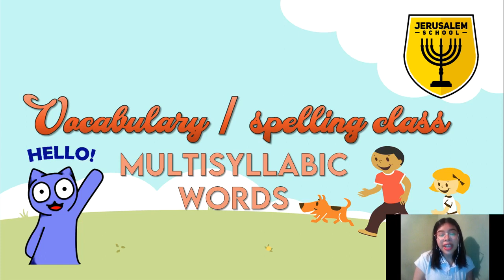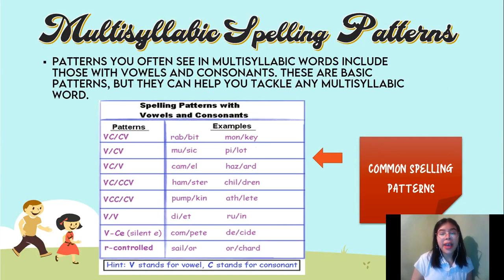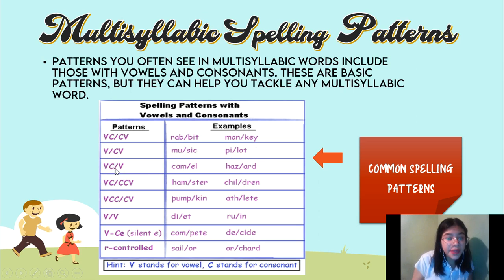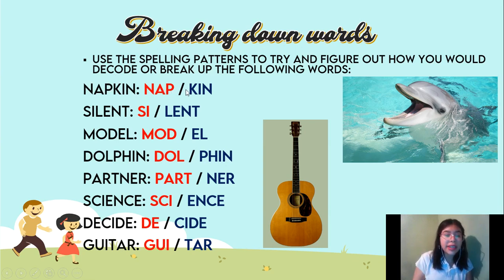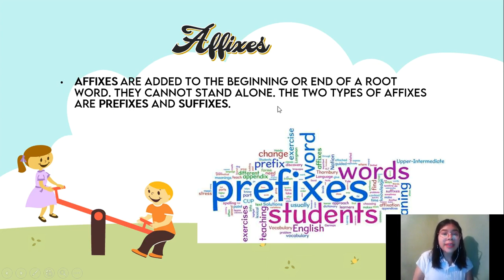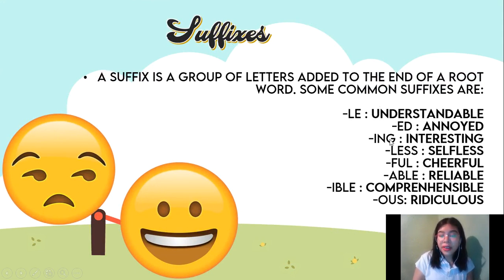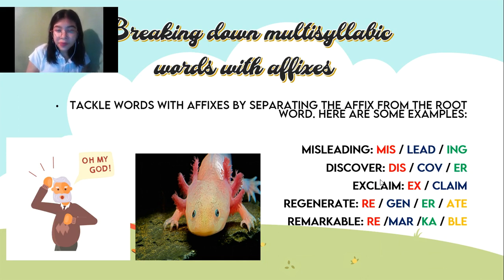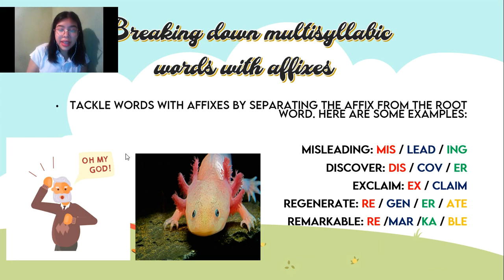Vocabulary/Spelling- Monday, May 11th, 2020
Today's Vocabulary and Spelling class. Thanks for your attention!